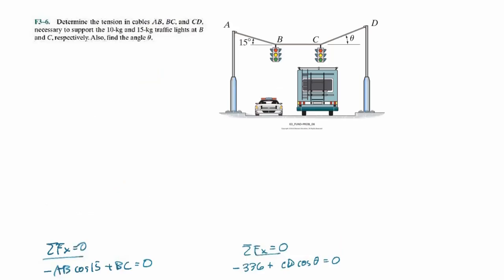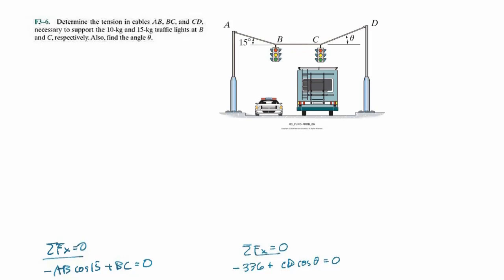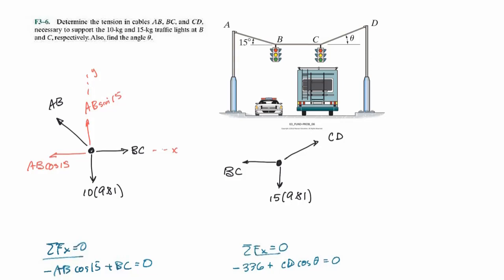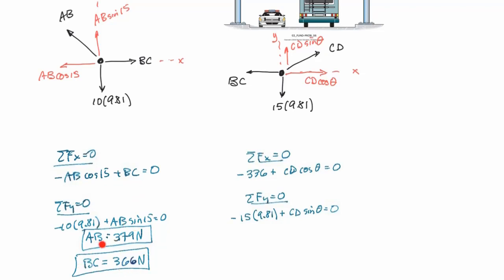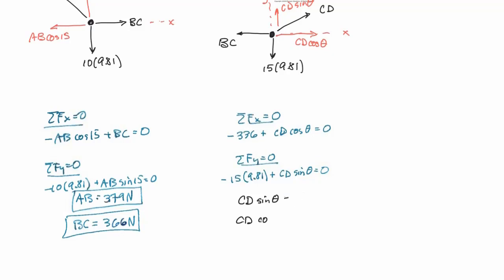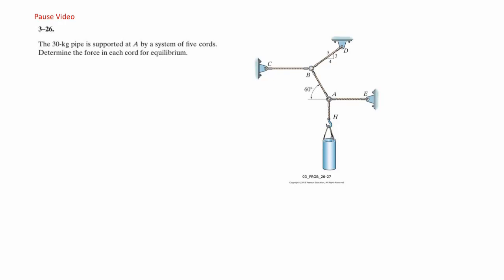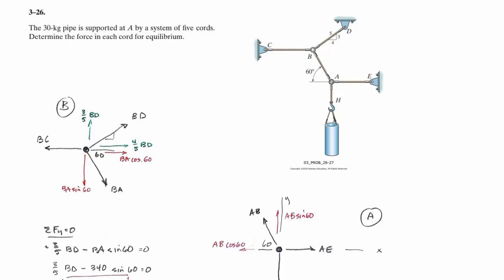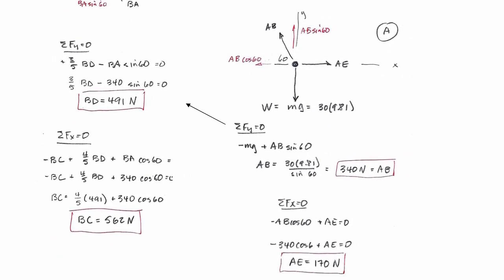3-3b Particle Equilibrium part 2